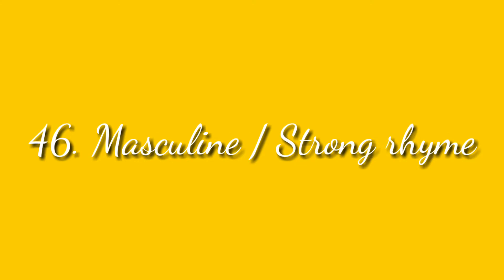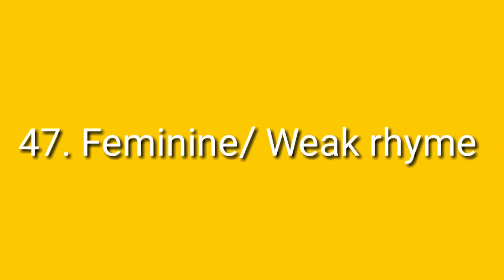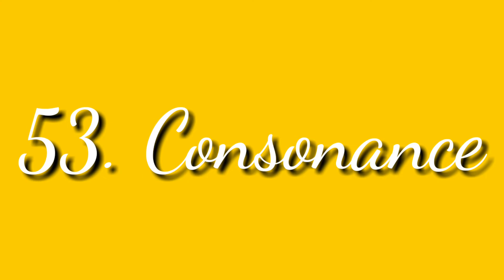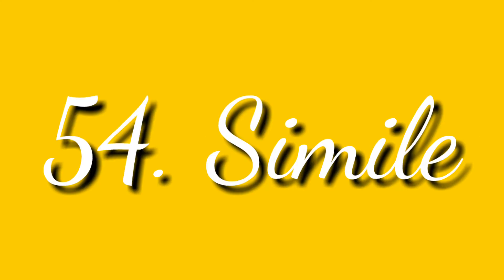CBSE NET / SLET . TERMS RELATED TO PROSODY ( Part 2.)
Here I have made an attempt to discuss some more important terms related to prosody which are frequently asked in the exams.